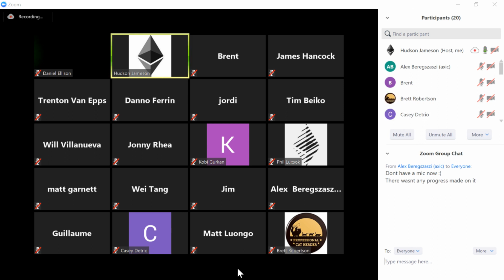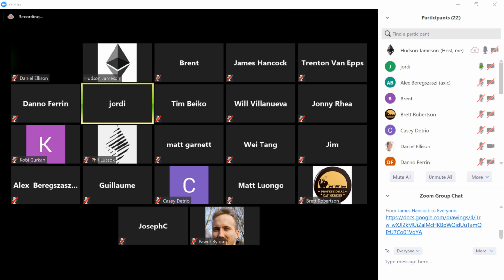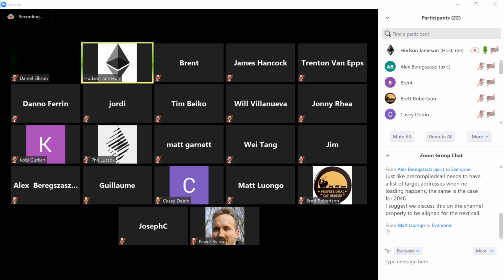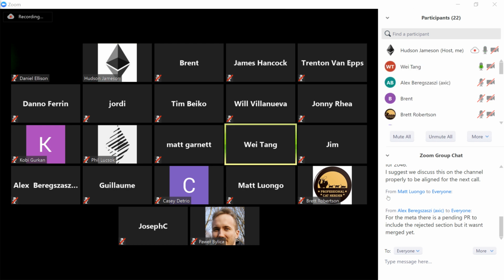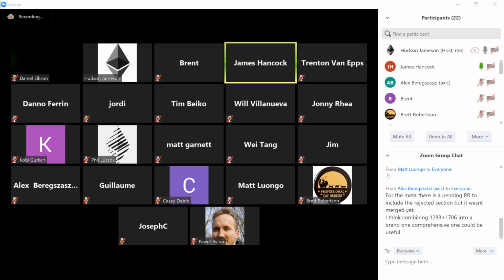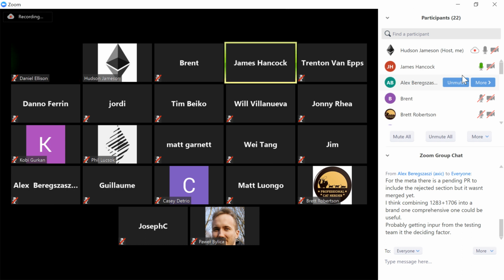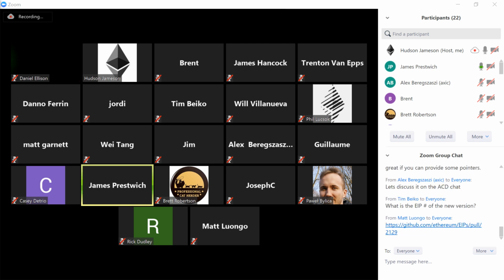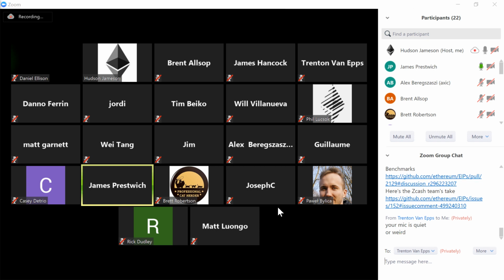Ethereum Core Devs Meeting #63 [2019-06-21]